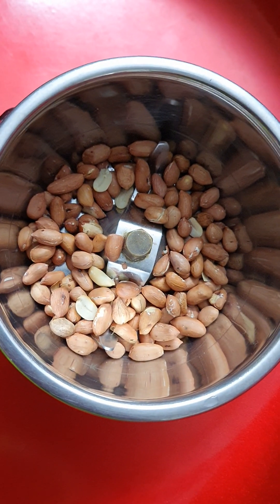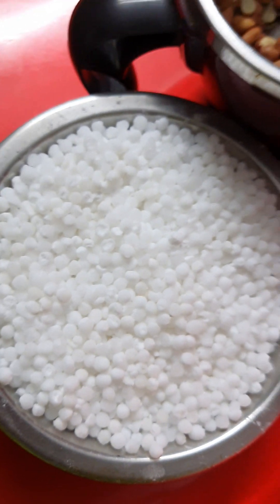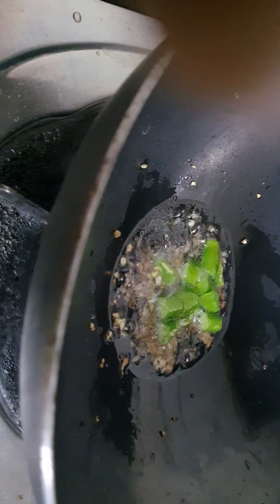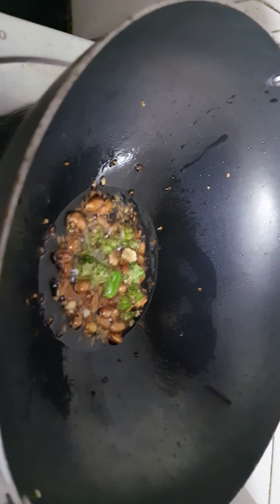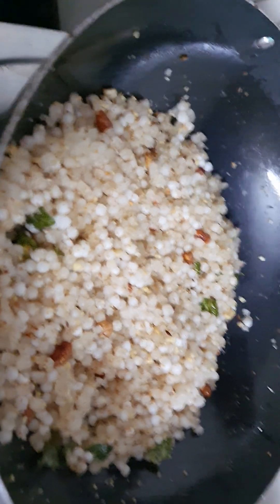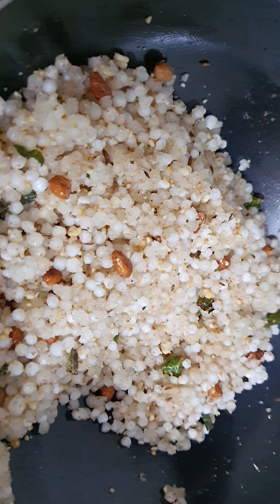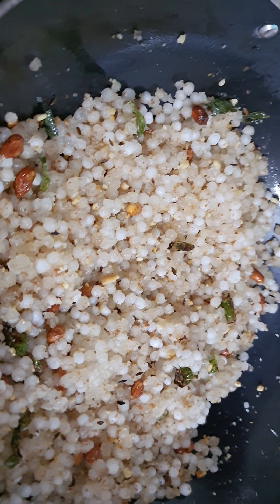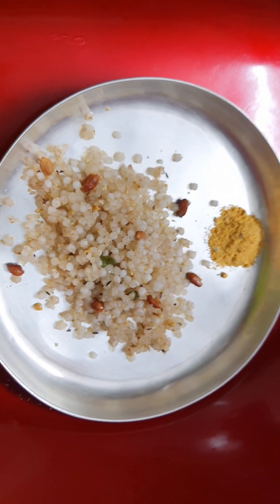North style 😎 sabhudhana kichidi